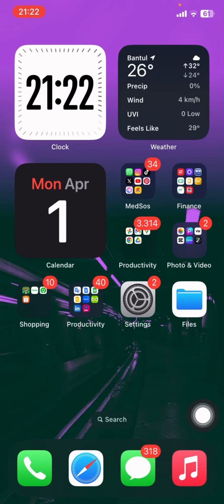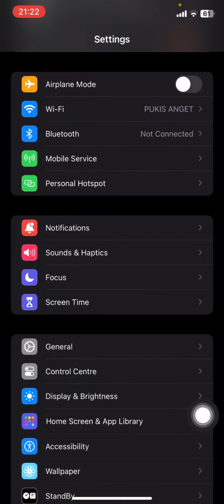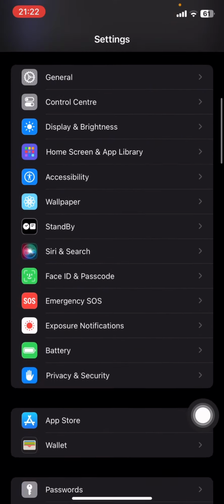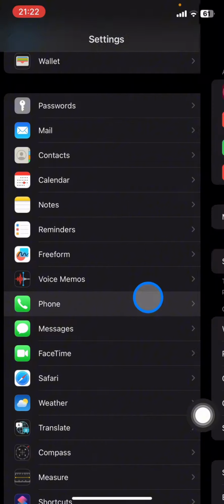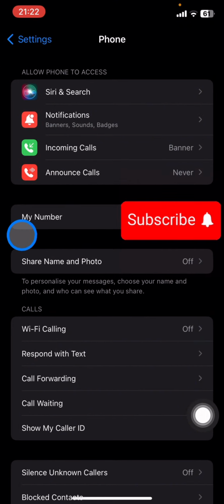iPhone Tools and Features! How to Check My Current Number I Used on My iPhone? Tutorial!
Struggle with memorizing your own number? You don't need to memorize your number now! You can quickly get the information about your current number used on iPhone. This information will automatically change when you replace the SIM Card. Get the newest information about iPhone tutorial on this channel!